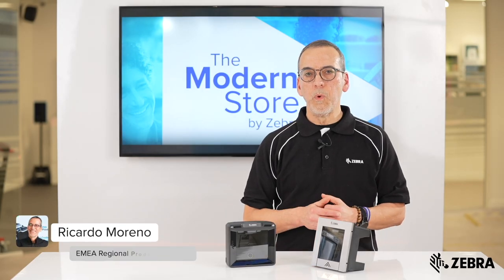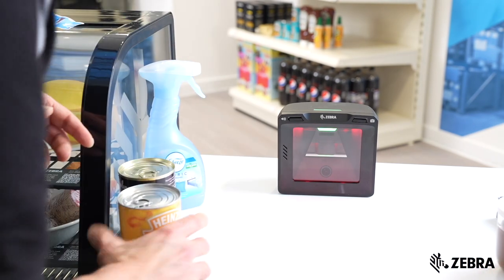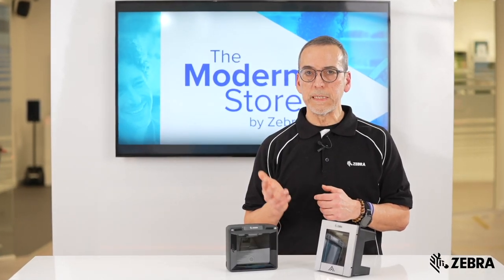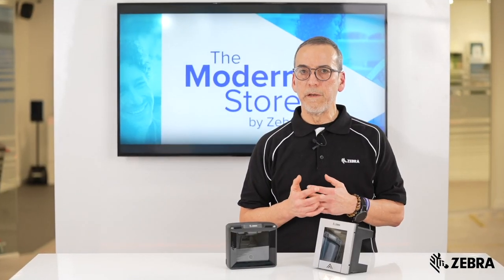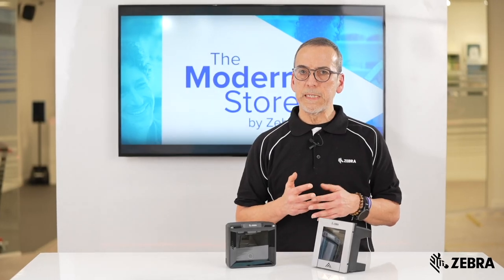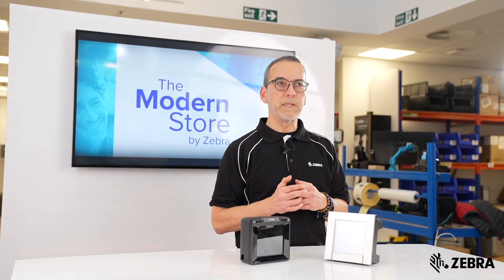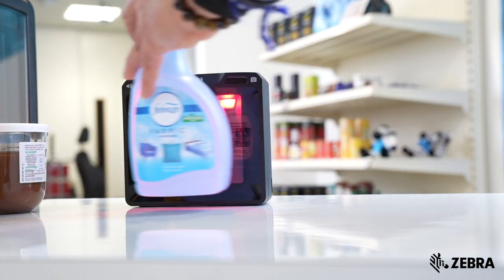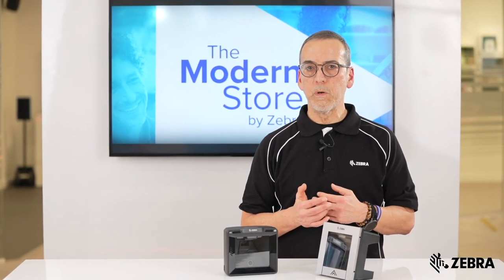Introducing the Advanced Features of the SP72 Scanner | Zebra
Explore Zebra's next-generation on-counter and in-counter barcode scanner, the Zebra SP72. Set to replace the popular DS7708, it is specifically designed for integration into Point of Sale (POS) systems, offering seamless operation in both staffed and self-checkout lanes. With our camera-based technology, the SP72 provides faster, more accurate scanning of a broad range of barcodes. It delivers more than just speed; it offers efficiency, security, and an enhanced shopping experience. Its energy-efficient design combined with a durable build makes it a smart long-term investment.